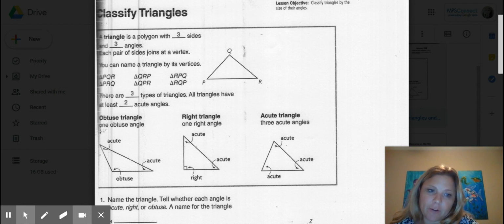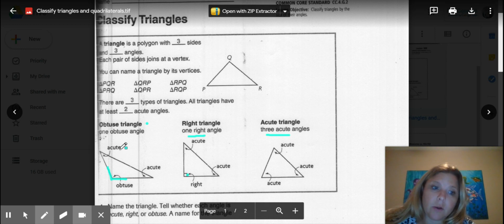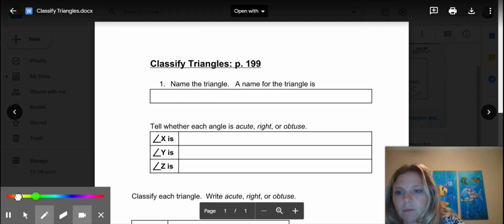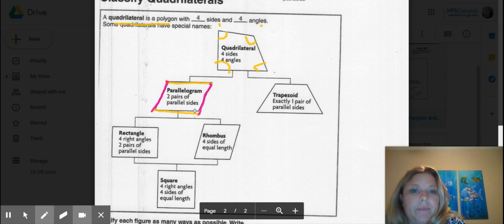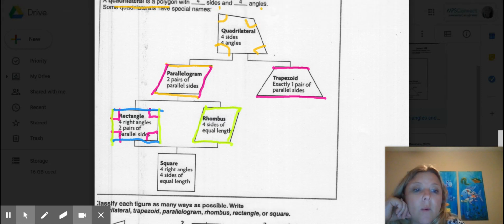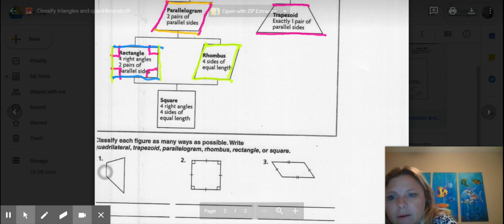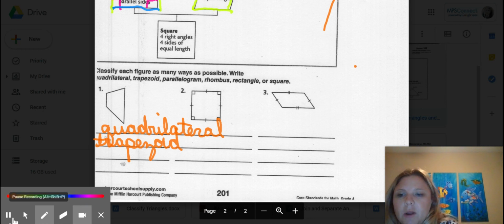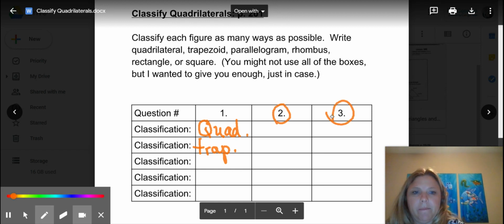Math Lesson 2 Part 1 - Instruction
Please watch the videos before working through the worksheet problems.

Mire los videos antes de resolver los problemas de la hoja de trabajo.